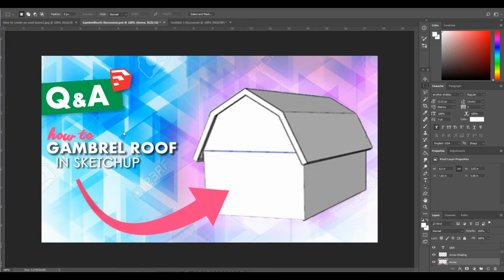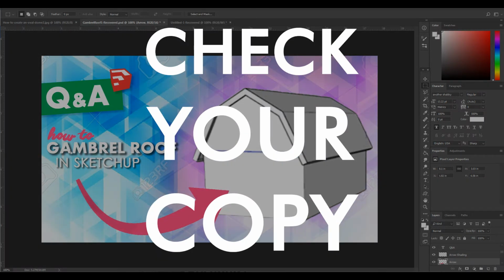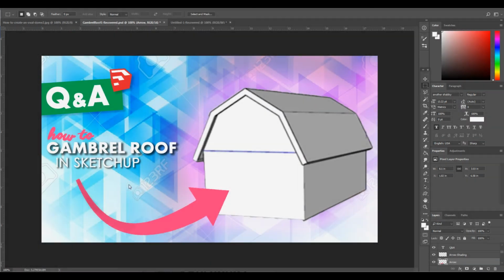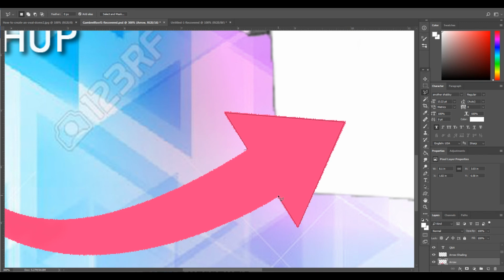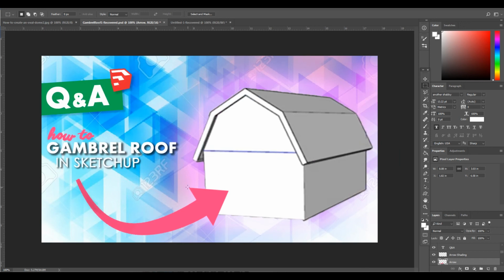Avoid These 3 Graphic Design Mistakes Like the Plague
In this video we go over three mistakes you should avoid when you're doing any kind of graphic design work.  This includes any work for yourself or anyone else!